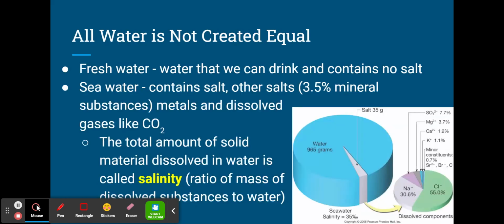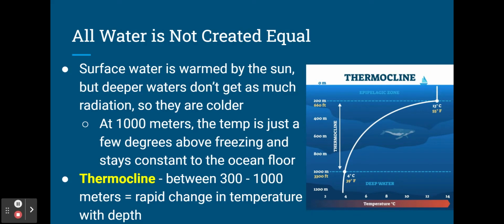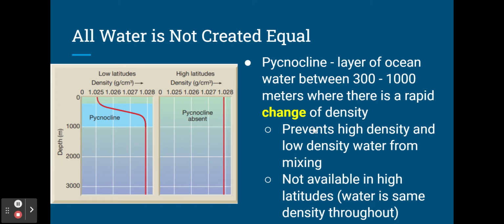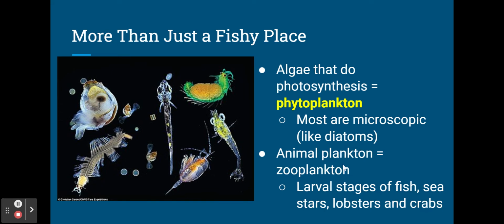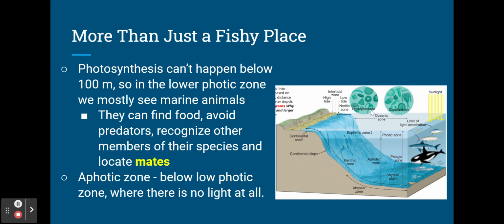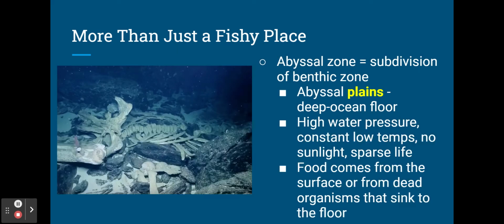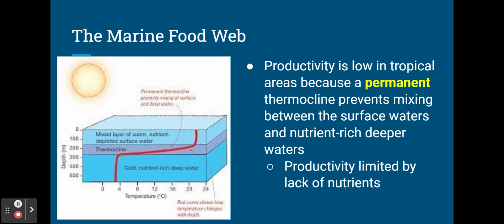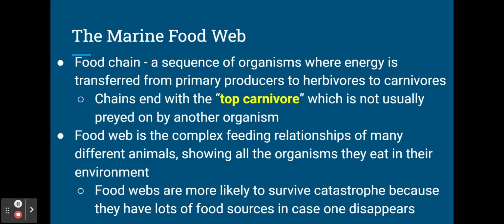What’s Really in the Ocean? Notes